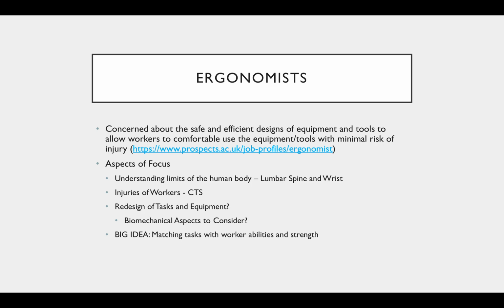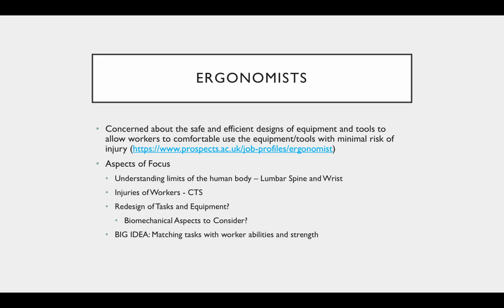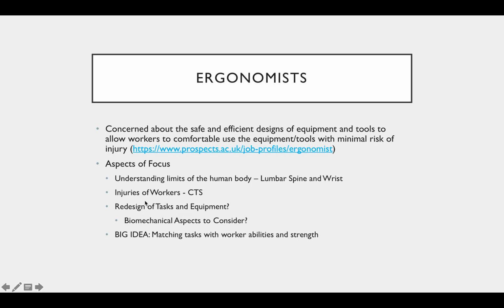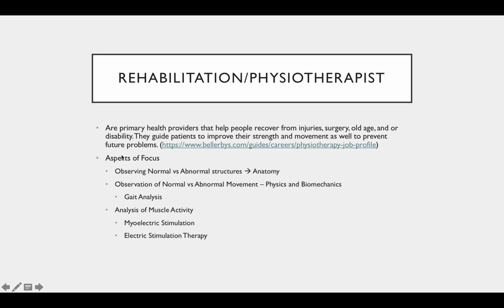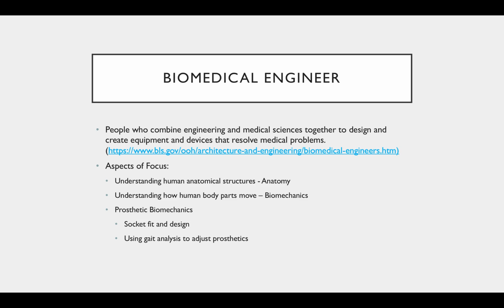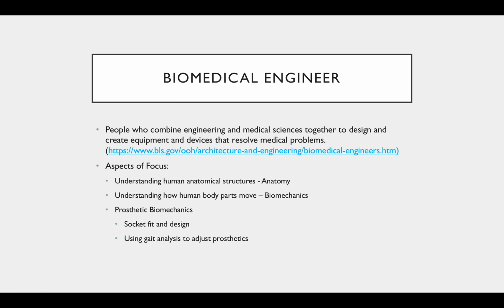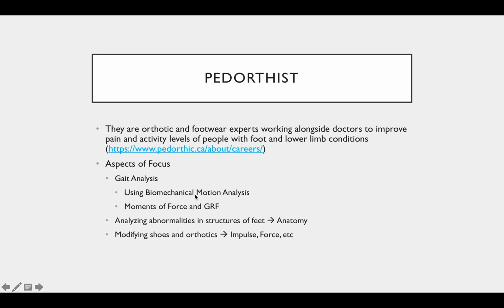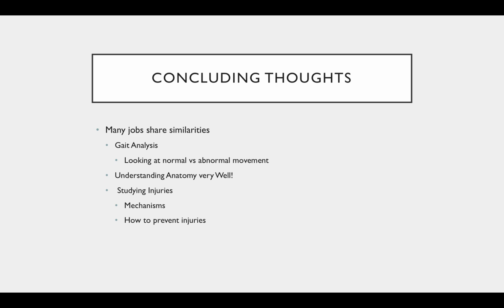Applied Biomech Final_Hamza Khan 400067224